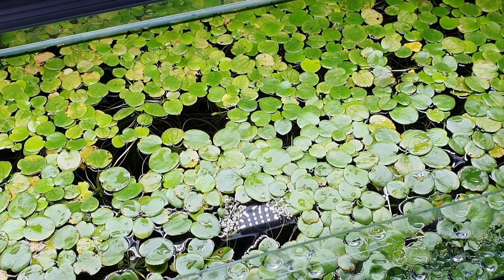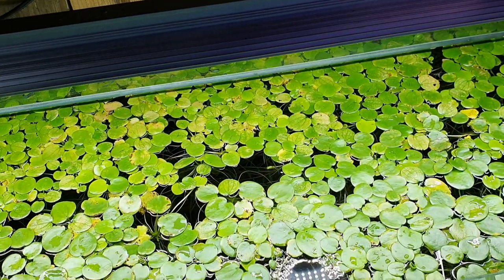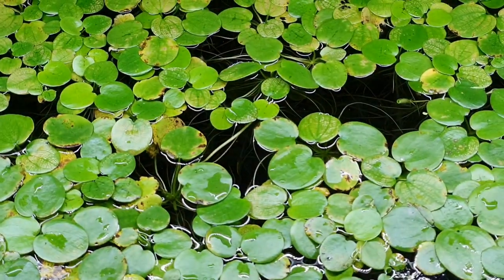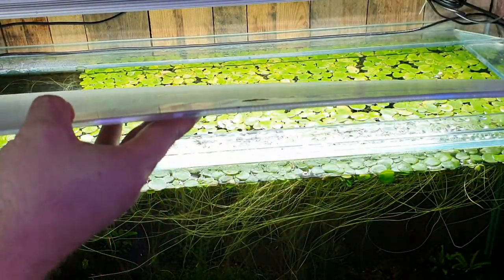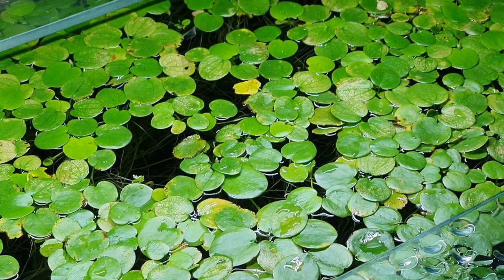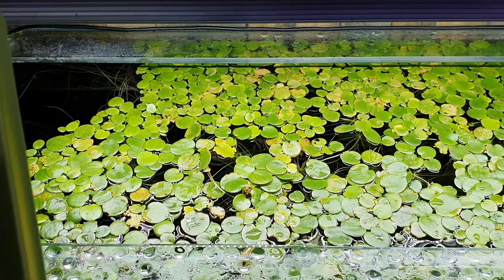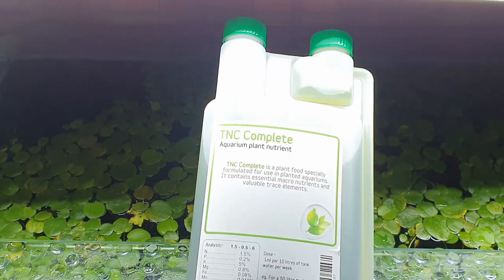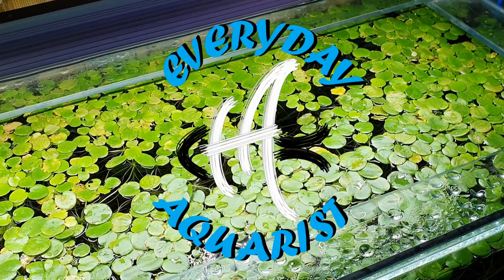Aquarium Floating Plants DYING or GOING YELLOW? Here's 3 reasons WHY Floating Plants Don't Grow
Aquarium floating plants tend to be bulletproof and normally grow really well. This is why floating plants are so popular in an aquarium, as well as the many benefits they have for fish and shrimp.

However there are things that can go wrong with aquarium floating plants which can cause them to die or not grow well. Too much or not enough light will damage the floating plant and prevent growth. Aquarium floating plants do not like to be wet on their leaves and if they are wet for a long time they will start to rot. Aquarium floating plants generally grow excessively fast and due to this remove huge amounts of nutrients from the water column, if these are not replaced then the floating plant may be hindered in growth.

TNC Plant Fertiliser
Jungle Dawn LED Light Bar